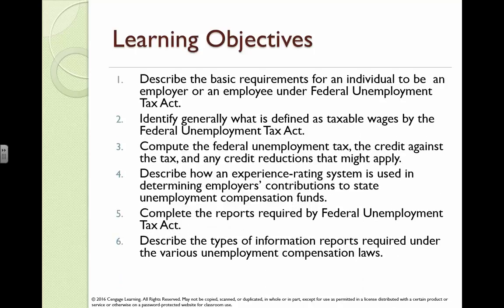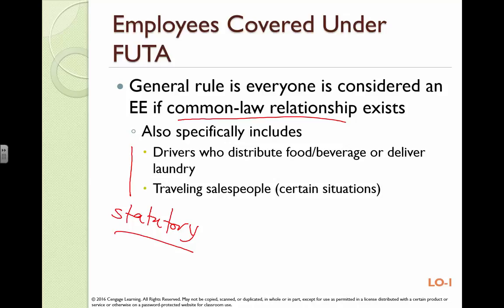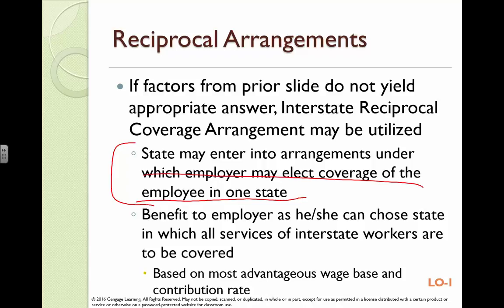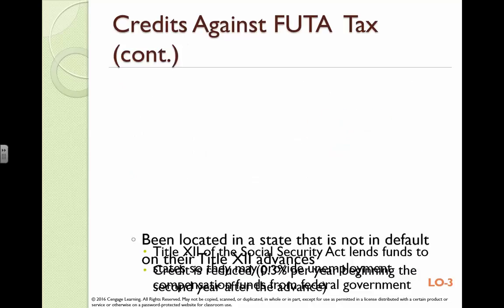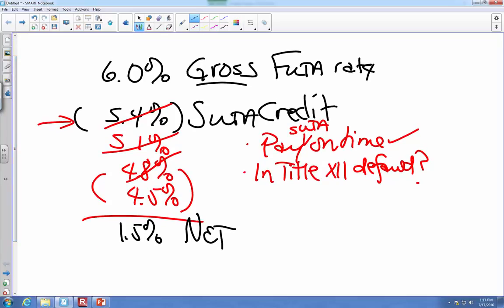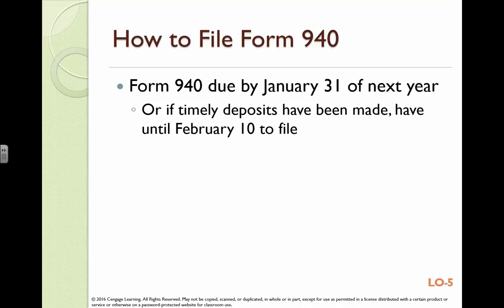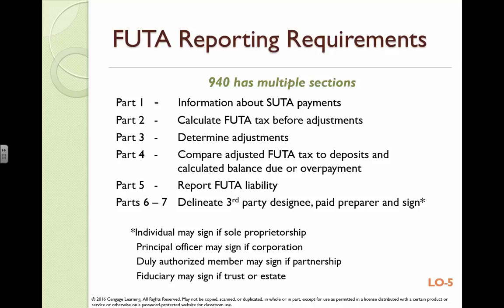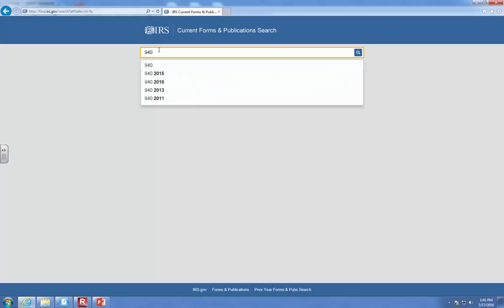Lecture 5 Day 1